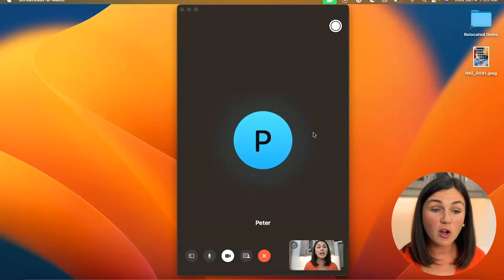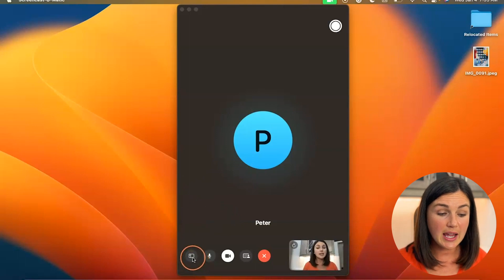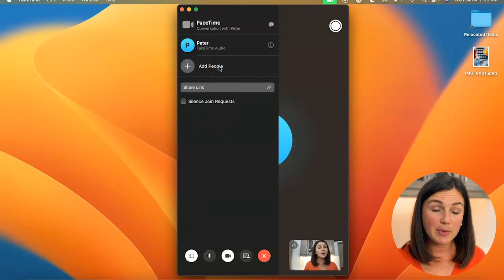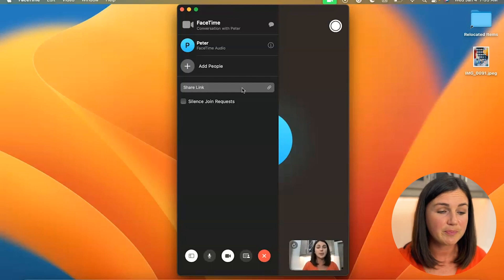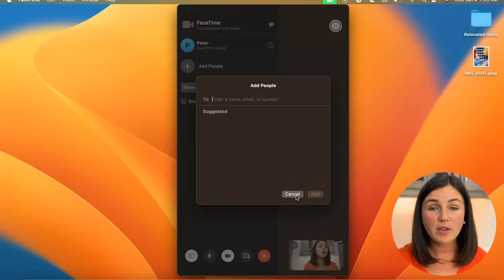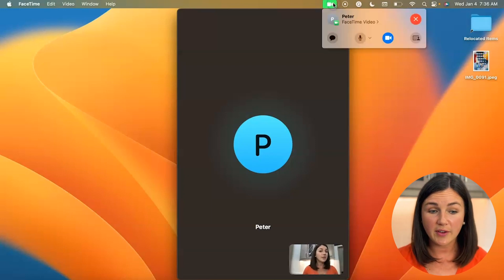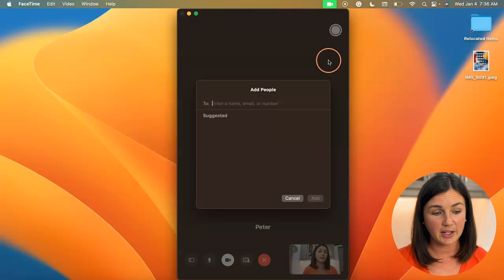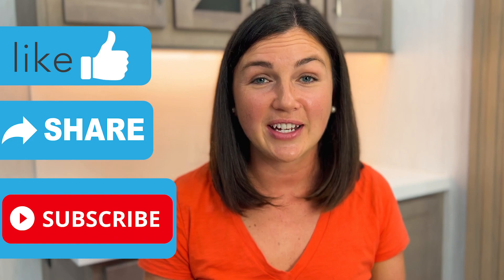How to Add People to a FaceTime Call on a MacBook Pro, iMac, or MacBook Air Computer or Laptop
In this video I will show you the basic steps to add a person or multiple people to a FaceTime call on your Apple computer or laptop.   This will work for a MacBook Pro, MacBook Air, or iMac computer or laptop.